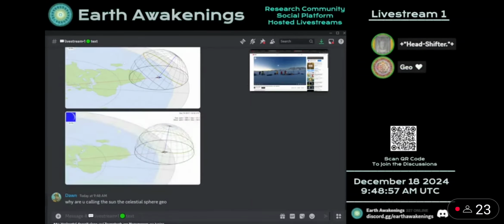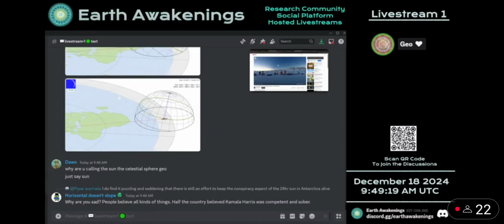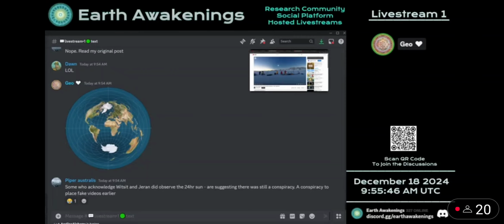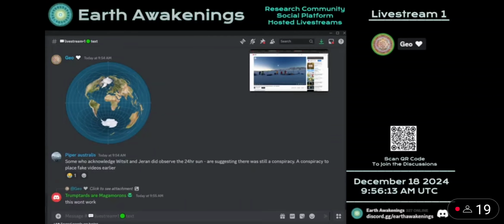Gempanda Marches Into Earth Awakenings